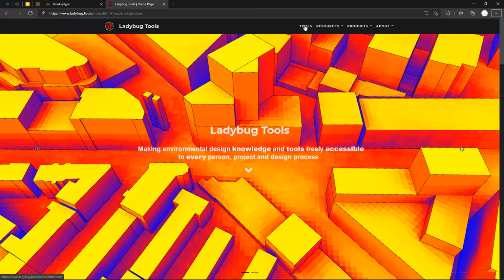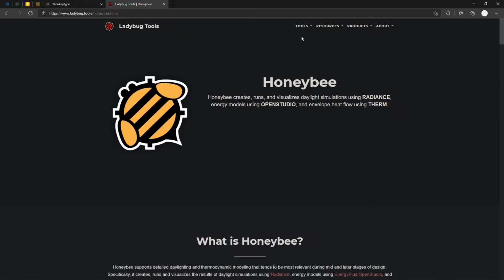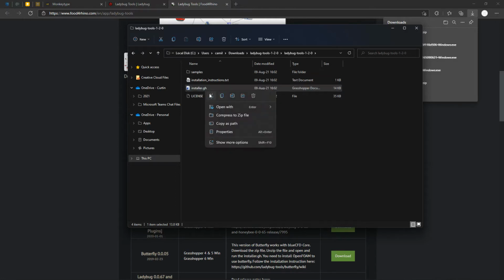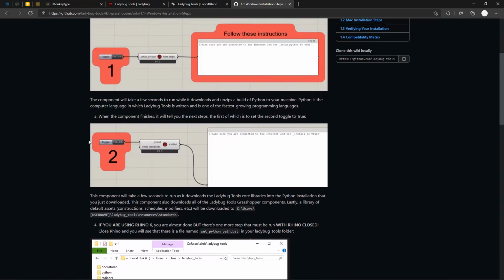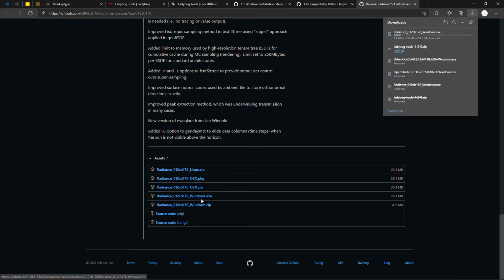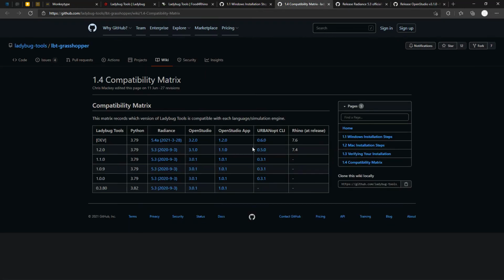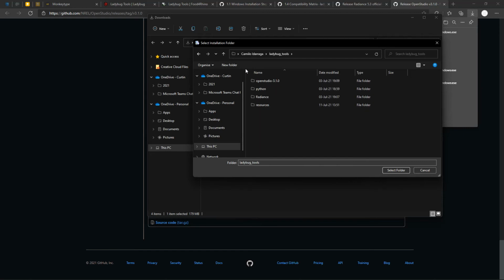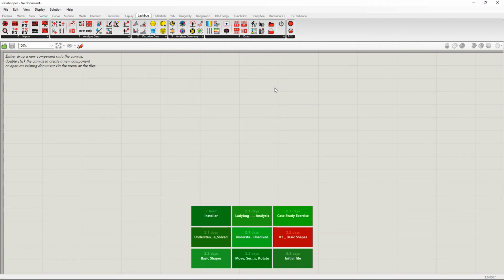00 _ Installing Ladybug Tools